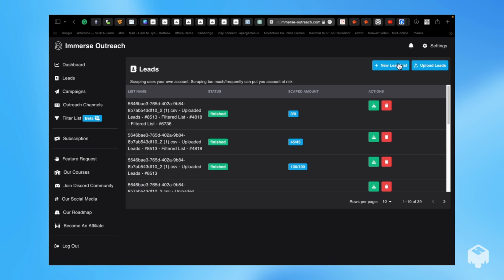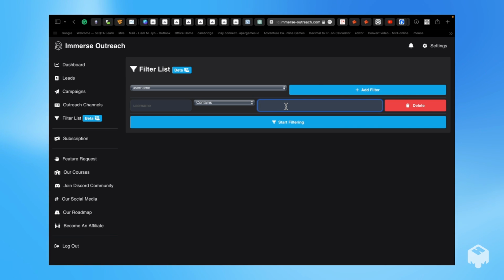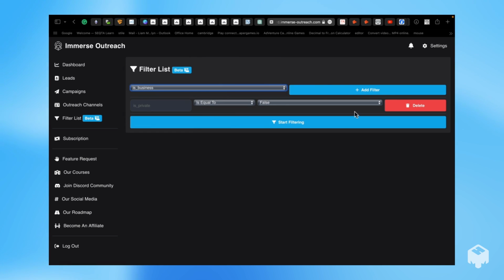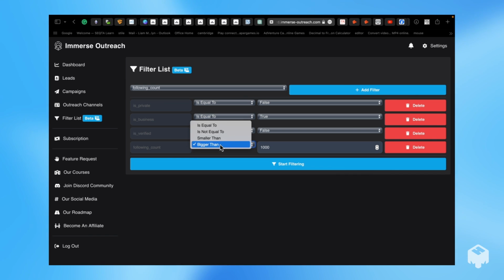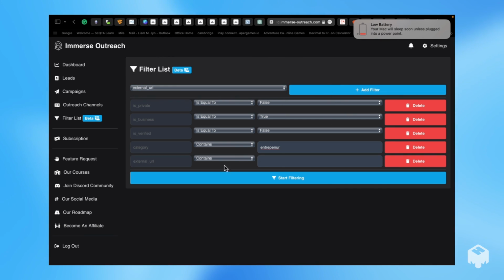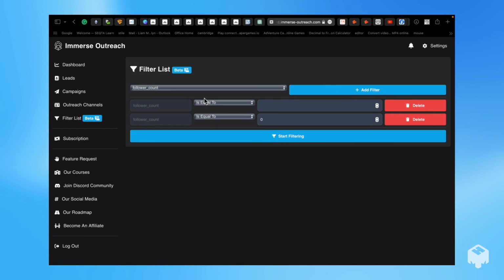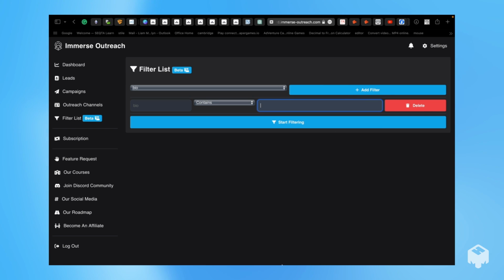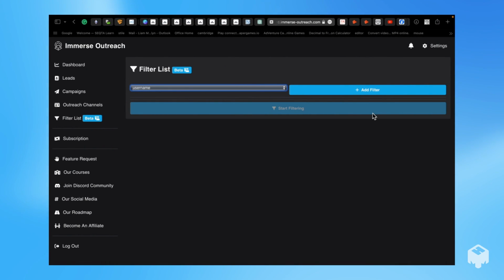How to use our new filtering tool to get Qualified leads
How to get qualified leads